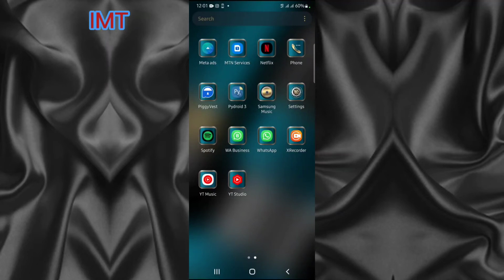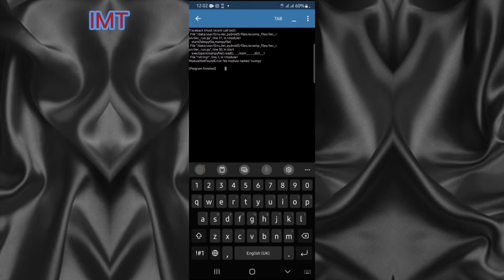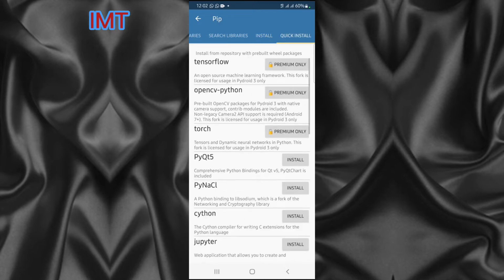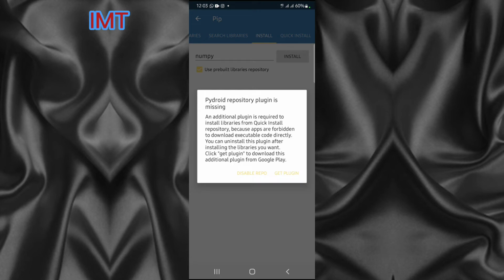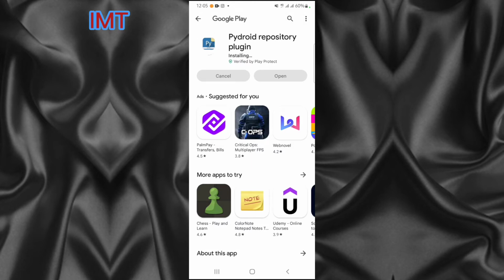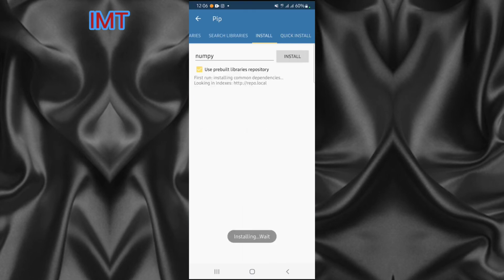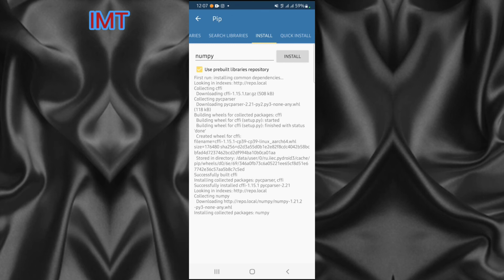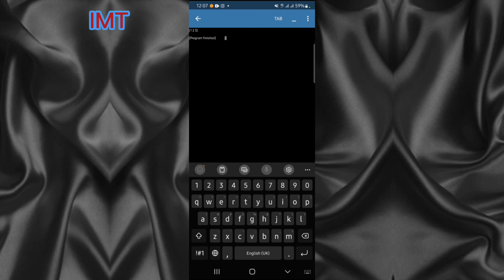How to install modules/packages in Pydroid 3 App